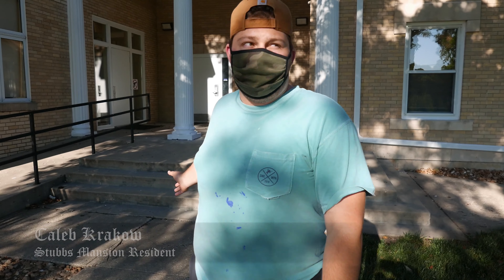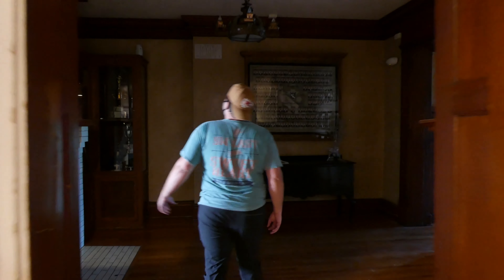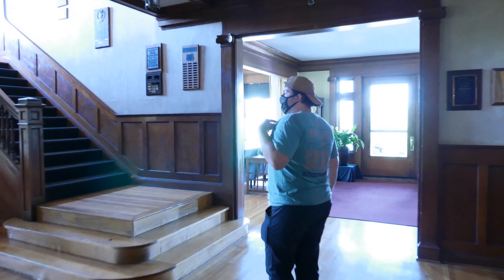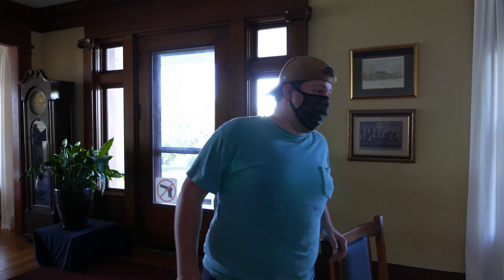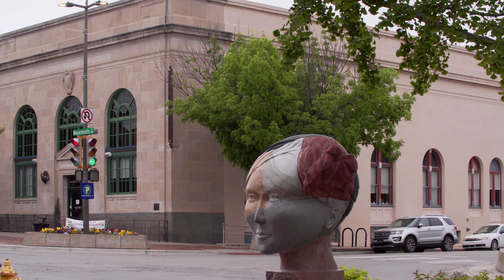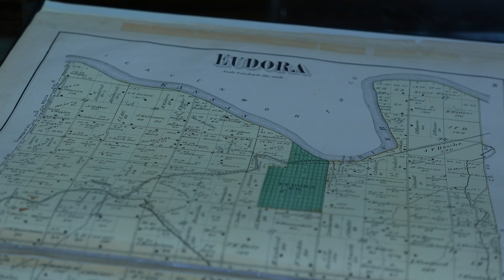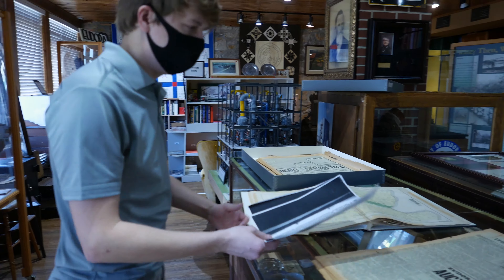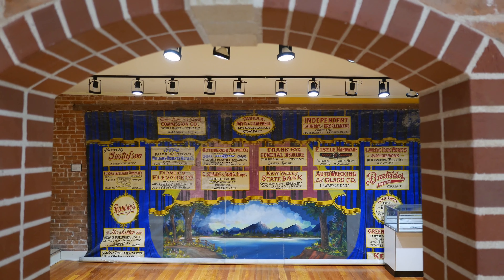Free State Horror Stories Episode 2: More inside the Haunted Stubbs Mansion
This is a continuation of the story from Episode 1 In Episode 2 of Free State Horror Stories, we revisit the reputed haunted home of former Kansas Governor Water "Roscoe" Stubbs.  We speak with paranormal investigators who toured the inside of Sigma Nu fraternity in Lawrence, Kansas.  We also walk through the property with one of the fraternity brothers.  to watch bonus content and other episodes.  The credits for both episodes are listed below.

+++CREDITS+++
Interviewees in the order they appear:

Paul Thomas, "Haunted Kansas" author -

Caleb Krakow, resident

Special thank you to Cathy and Alan Webster for their front porch, rocking chair, and participation!

Performed by: Mista CP ft. Alan Wayne & BizzWho
Written by: Laurence Subelka, Alan Wayne, Brandon Evans
Produced by: Matthew Steinfeld Music
Mixed and Mastered by: Robert Rebeck